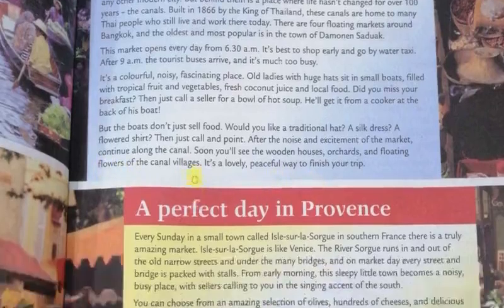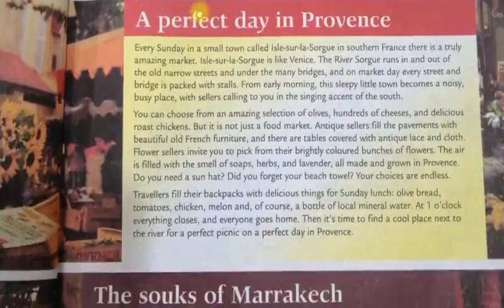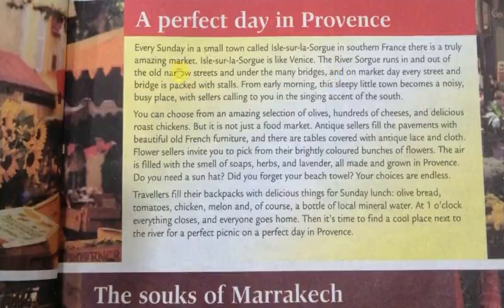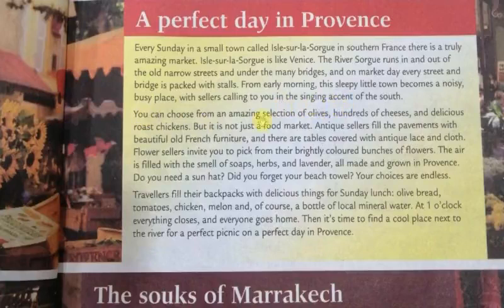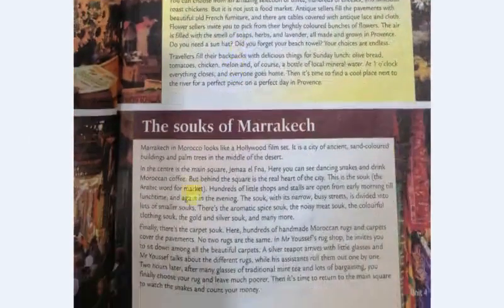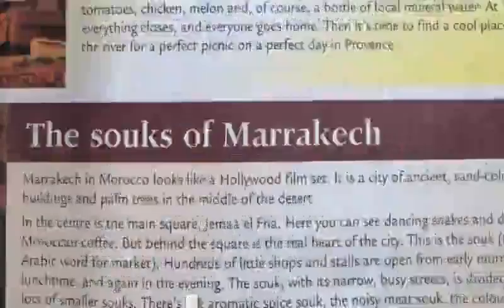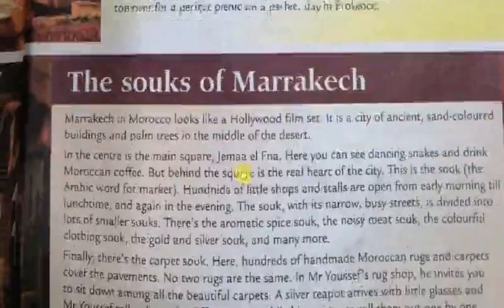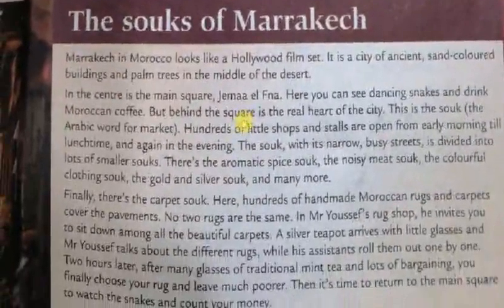Second year , Chemical Engineering,Unit four part 2, video